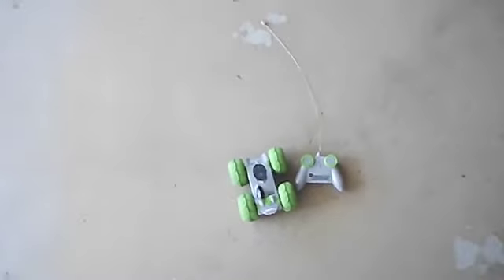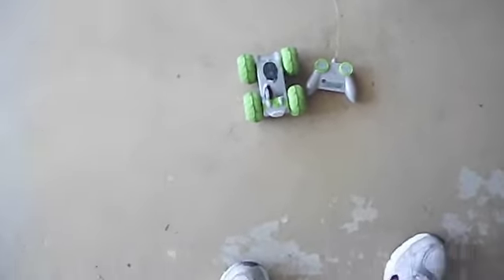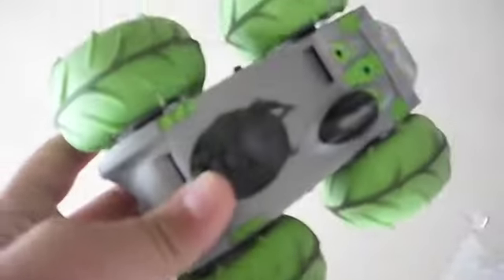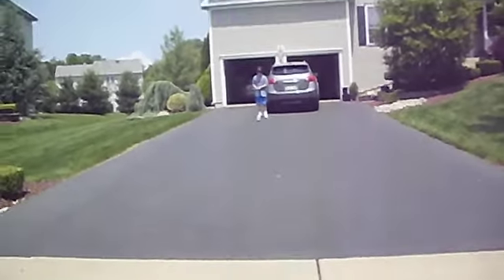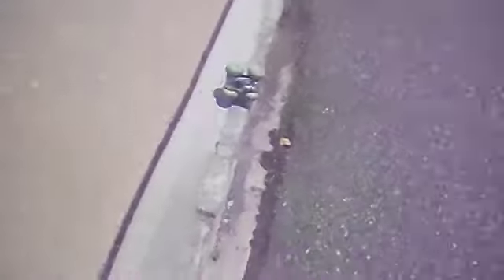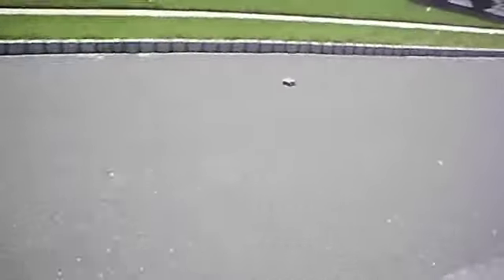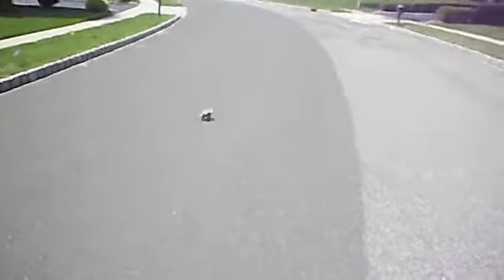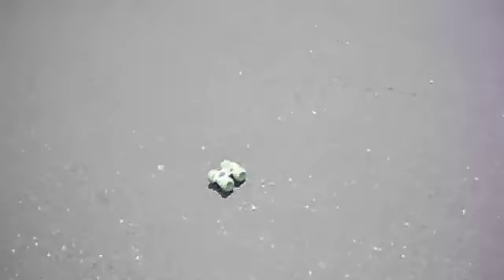RC TRIX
This is a new series called RC TRIX! Each episode features new cars and new tricks! This episode includes the JLX Microdrive.